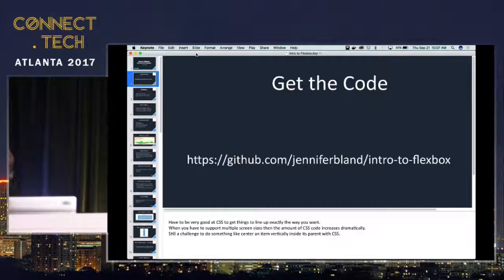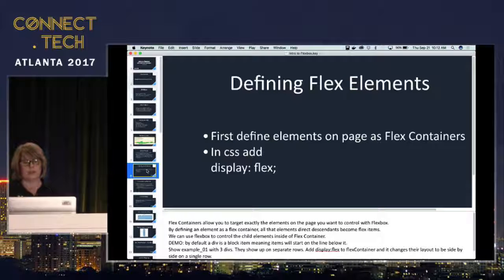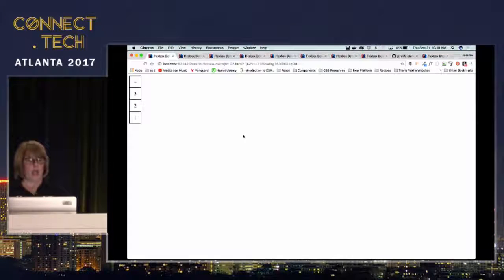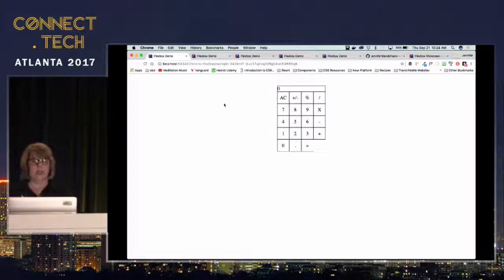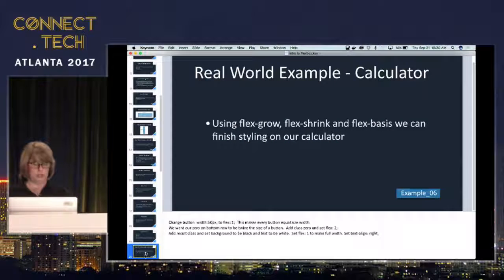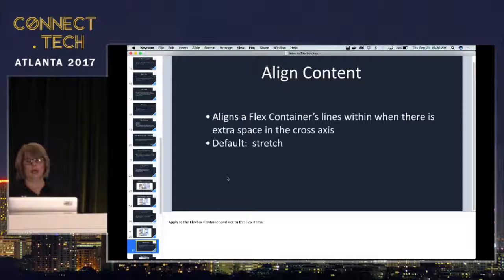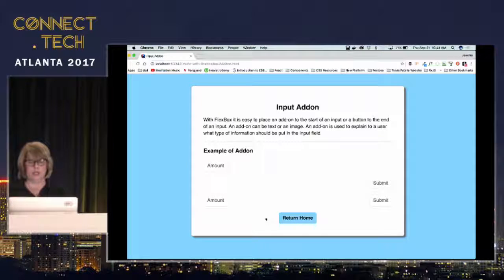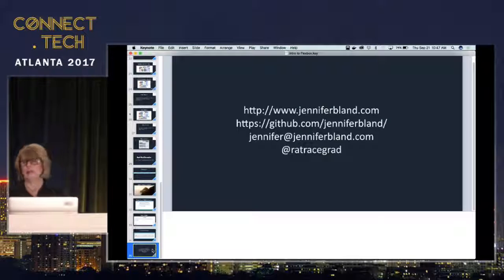ConnectTech2017 Intro to Flexbox with Real Word Examples Jennifer Bland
Jennifer Bland speaking at Connect Tech 2017. Topic is Intro to Flexbox with Real World Examples.